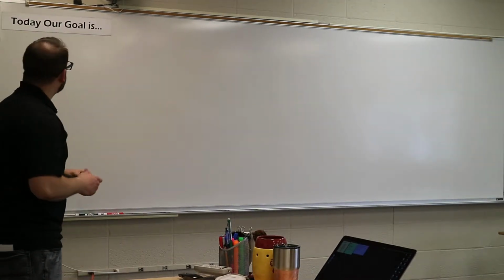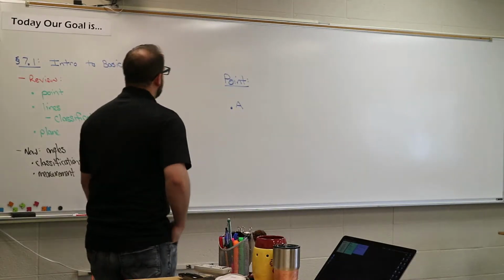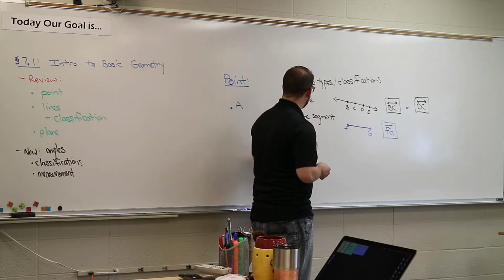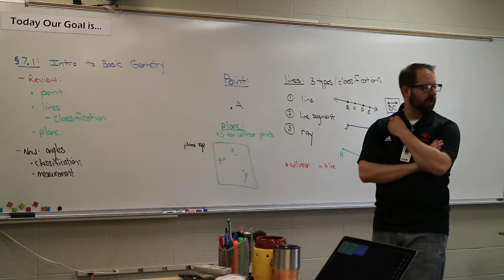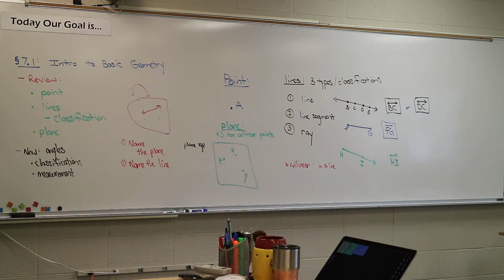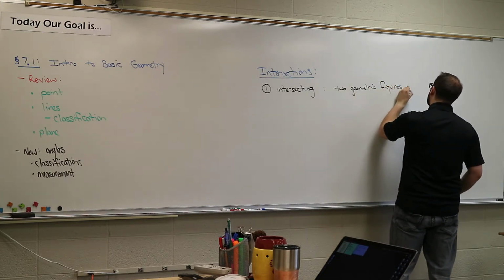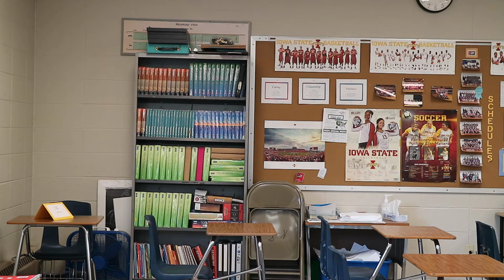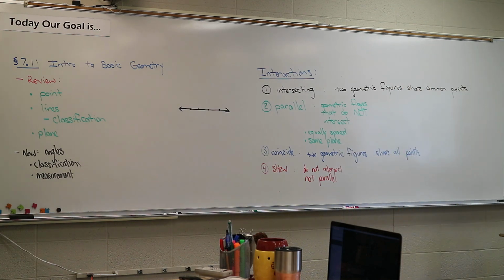General Math Section 7.1: Intro to Basic Geometry cont'd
Section 7.1: Intro to Basic Geometry cont'd
-notes
-exit ticket